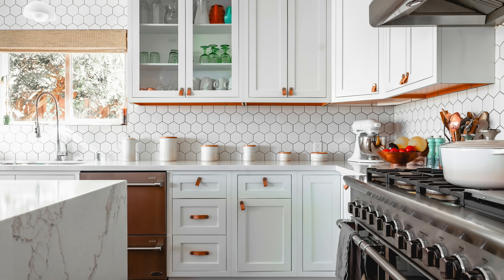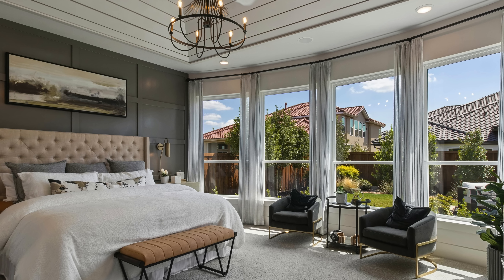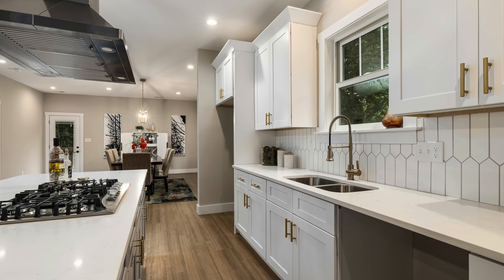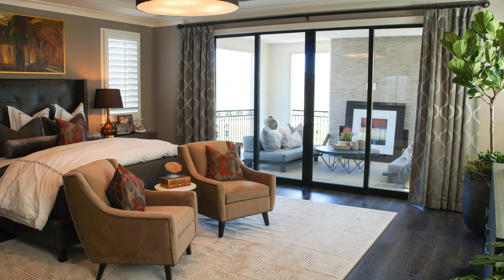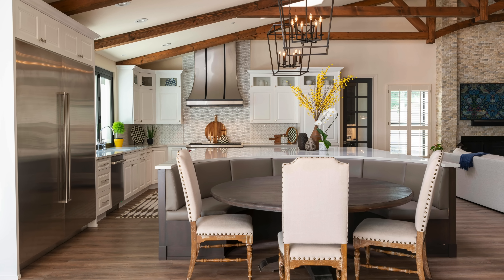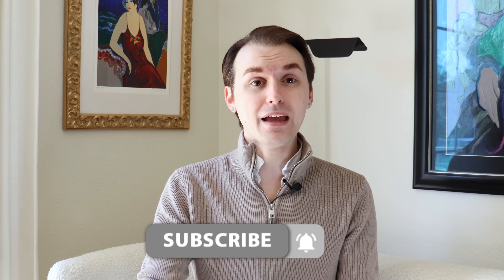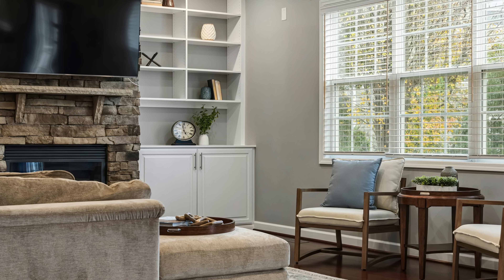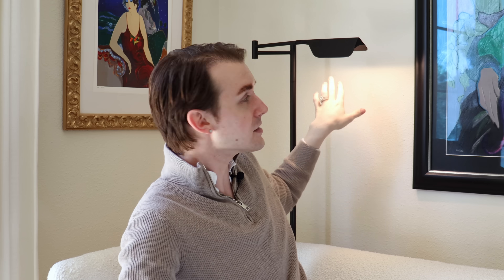Design Mistakes That Make Your House Look Cheap!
Hey design lovers! Tired of basic design mistakes making your home look cheap? I'm Garrett, and in today's video, I'm spilling the tea on easy fixes to upgrade your home's style without breaking the bank. From ditching those outdated mini blinds to transforming your kitchen with clever cabinetry tricks, we've got all the tips you need. We'll also dive into why the right rug size matters and how a plush pillow insert can make a world of difference. Say goodbye to cheap-looking spaces and hello to luxury on a budget! Ready to make your home fabulous? Let's dive in! 💫

Studio Details:
*My Drapes

*My New Lamp
*Pillow Inserts Down
*Pillow Inserts Alternative Fill

00:00 - Intro
00:17 - Mini Blinds
03:10 - Box Store Kitchen
06:42 - Small Rugs
10:08 - Cheap Pillow Inserts
13:57 - Builder Grade Paint